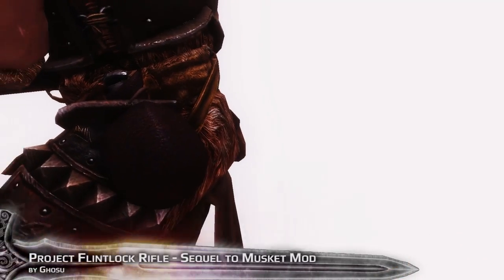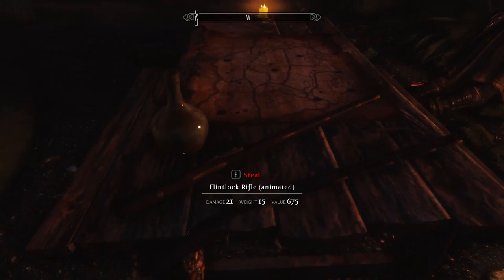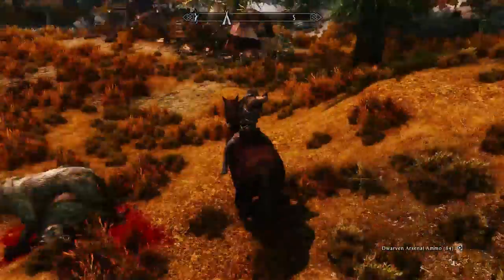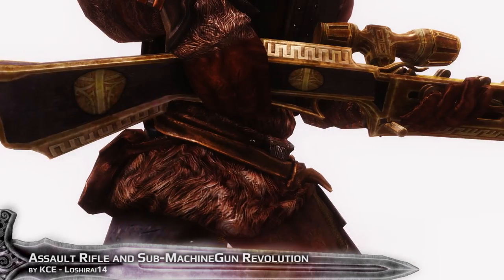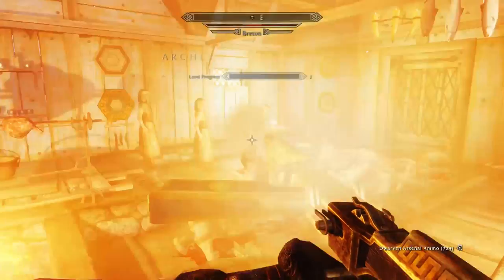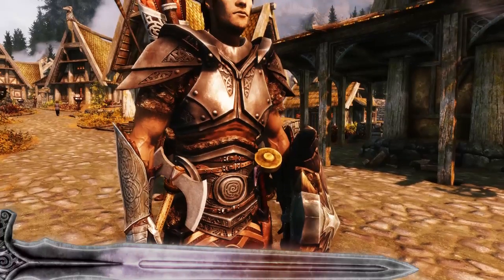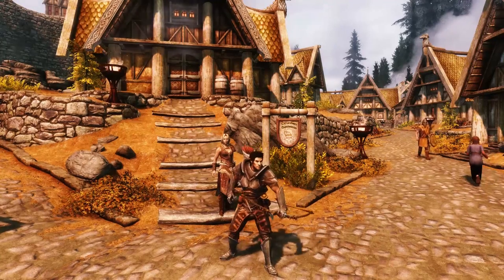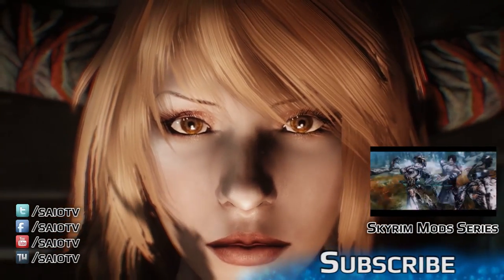★ Skyrim Mods Series - #103 - Armed to the Teeth easy, New Flintlock Rifle, Assault Rifle, Sniper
Project Flintlock Rifle - Sequel to Musket Mod by Ghosu 00:24

Assault Rifle and Sub-MachineGun Revolution by KCE - Loshirai14 02:57

9601 Armed to the Teeth - easy version by Marco9601 04:34

Multiple Weapons On Back_ ini edit by TheInternet 04:34 (same like Armed to the Teeth - easy version, but with more explanation)